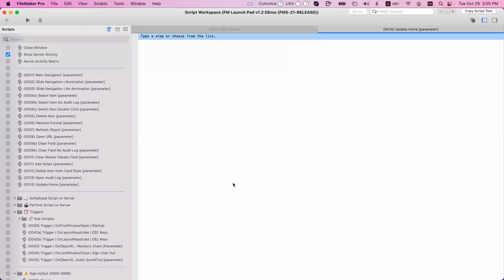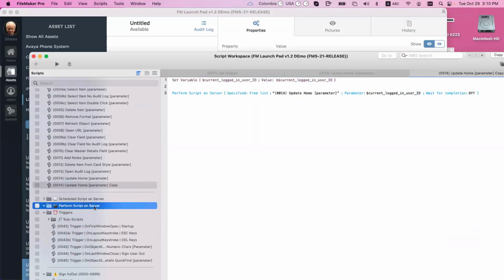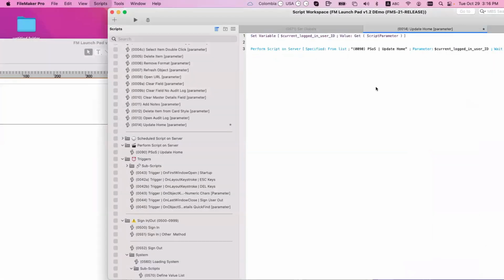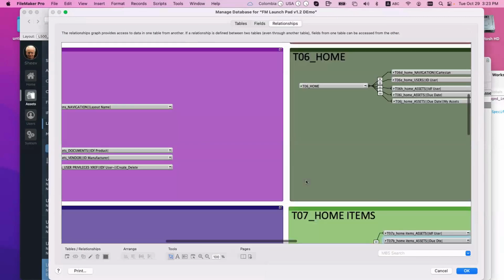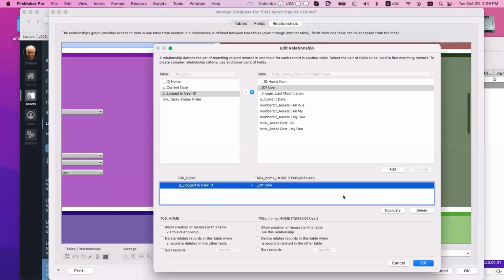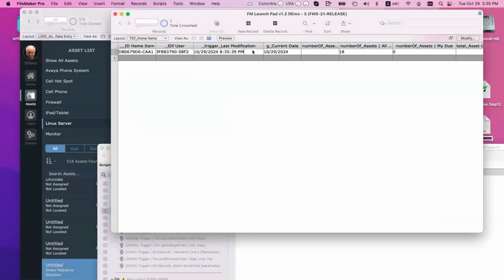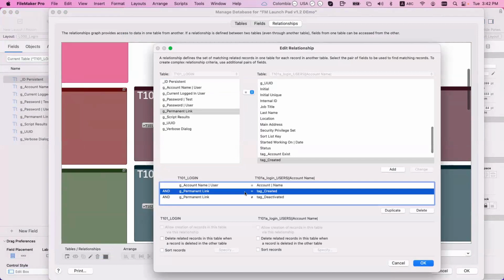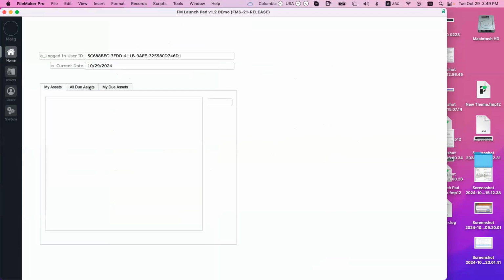How to Build Dashboards and Home Screen in FileMaker - Day 2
Building Dashboard in FileMaker Pro can be tricky for many developers. Getting Summaries, Counts, Sums, Graphics on your home layout could lead to a complete nightmare with poor performance …Nick will demonstrate various techniques that will help you build a simple dashboard with  good performance.

70 hours of video content AND one copy of Claris FileMaker Pro! 🎥

FMTraining.TV
2122 9th St., Suite 102

Imj3zEXXWfcYeEyeYrcWkMuJXeK4p6siBU/edit?usp=sharing